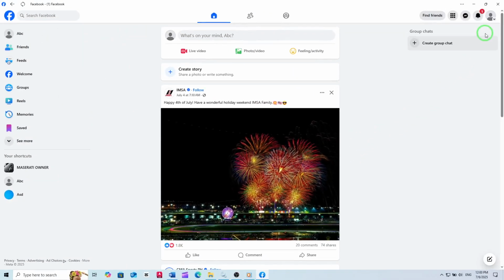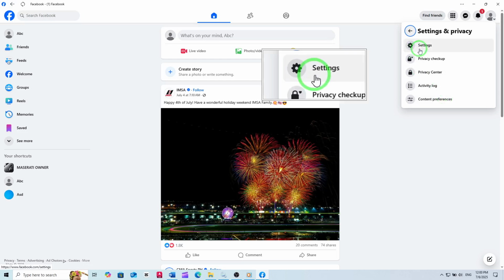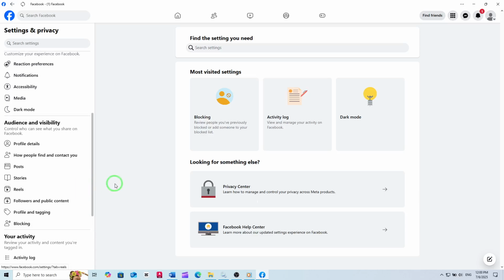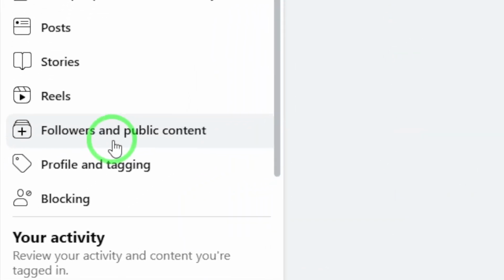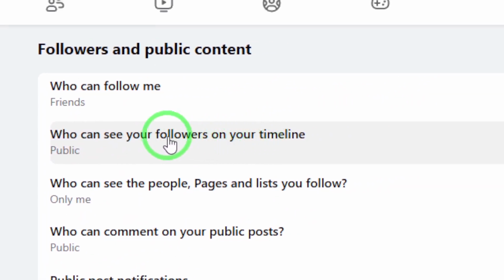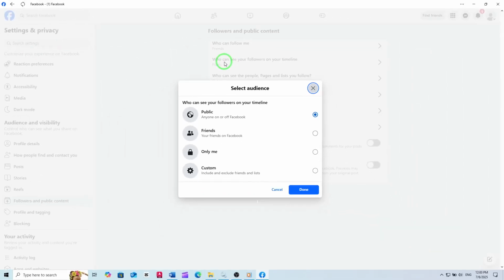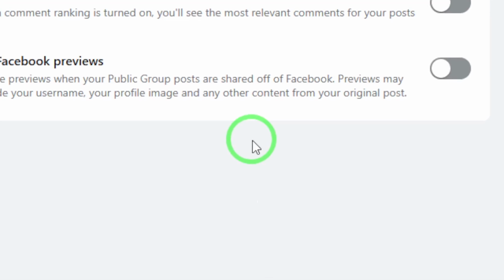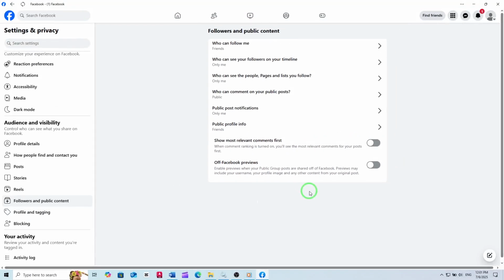How To Hide Your Followers On Facebook App On PC (New Update)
Learn how to hide your followers on the Facebook app using your PC with the latest update. This step-by-step guide will help you control who can see your followers on your Facebook timeline, keeping your privacy protected. Whether you want to keep your follower list private from friends or the public, these instructions will walk you through the updated Facebook settings so you can easily manage your account’s visibility.

Follow these steps:

1. Open the Facebook app on your PC.

2. Click on your account profile photo at the top right corner.

3. Click Settings & Privacy, then select Settings.

4. Go to Followers and public content, then find Who can see your followers on your timeline.

5. Choose Only me, then click Done.

Take control of your Facebook privacy with these simple steps.
Timeline:
00:00 Start
00:12 How to do it
01:05 End